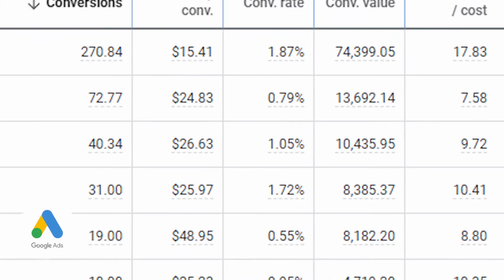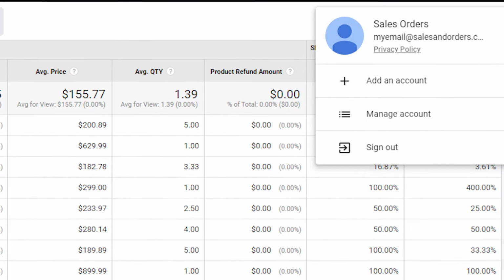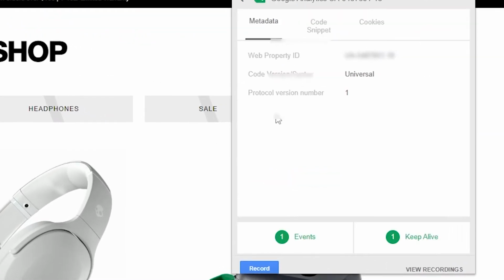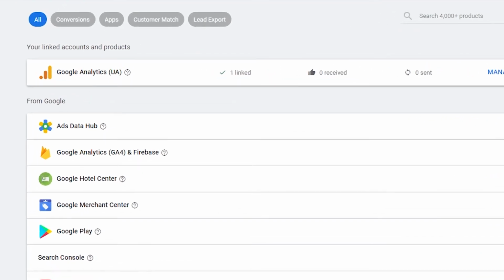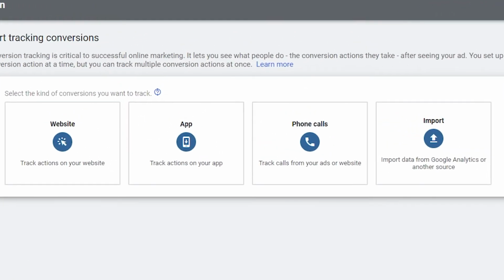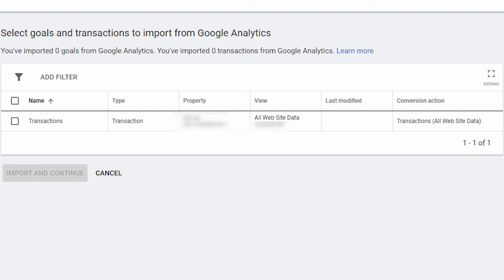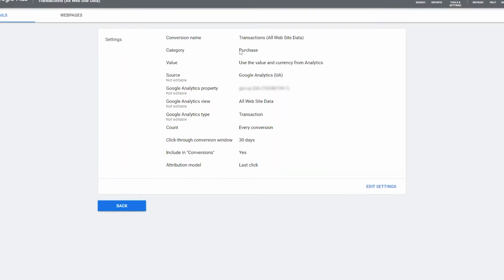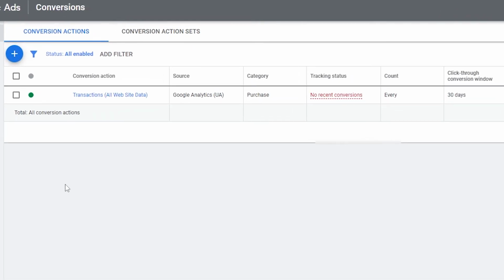How To Setup Google Analytics Conversion Tracking In Google Ads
Tracking Conversions from your Google Ads campaigns is one of the first tasks you want to complete when creating search ads or shopping ads in Google. If you have ads already running and not tracking conversions, it will be hard to measure the success of a campaign, know which products are netting you a positive ROAS (Return On Ad Spend) and which ones are spending more than they are making.

Conversion tracking gives you important data that no merchant or marketer should be without.

In this video I'll show you how to connect your Google Ads account with Google Analytics and setup conversion tracking so that the data is available to you inside Google Ads. You can also use this same process to track goals that you setup in Google Analytics as well.

*** Manage your Google Shopping Campaigns and Feed all from one place!

*** Optimize Your Product Data Feed Now! With our product data feed optimization tools

*** Follow Us ***